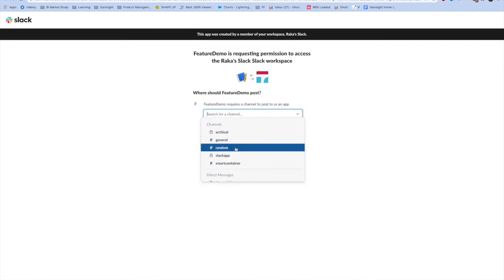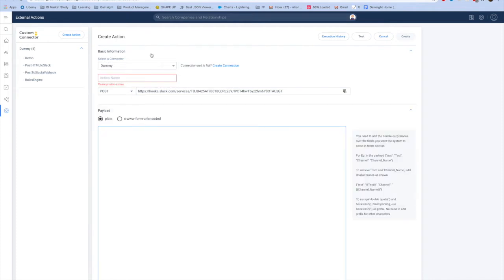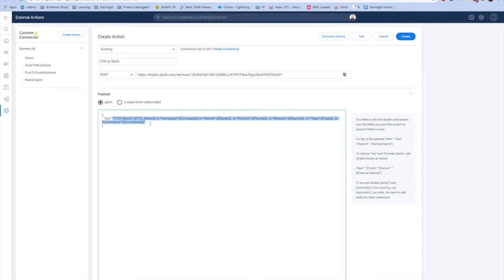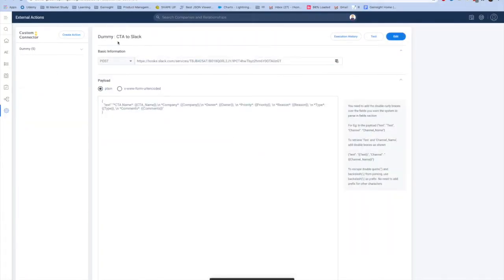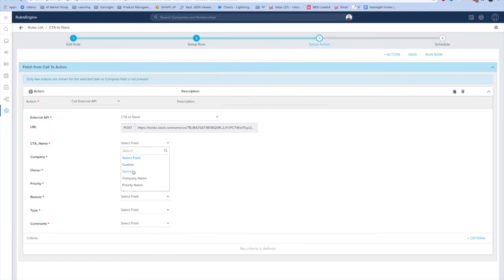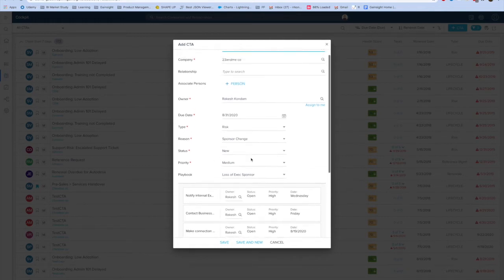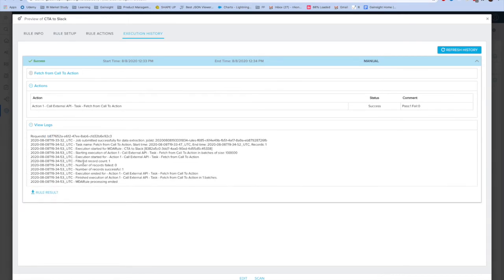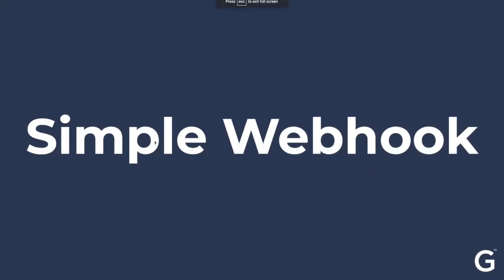Gainsight to Slack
Enable cross functional visibility and collaboration by sharing the data inside Gainsight in Slack on demand.